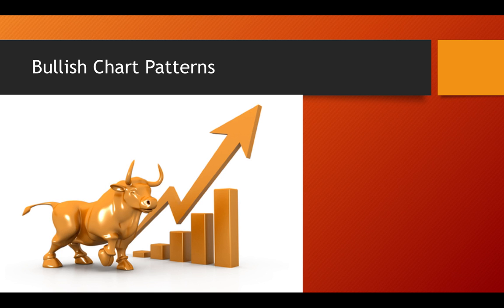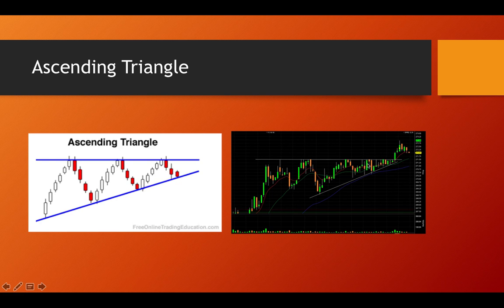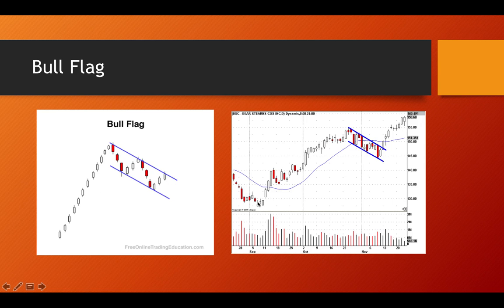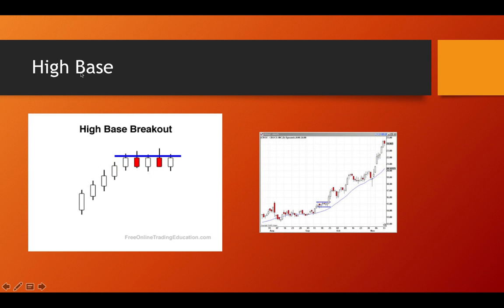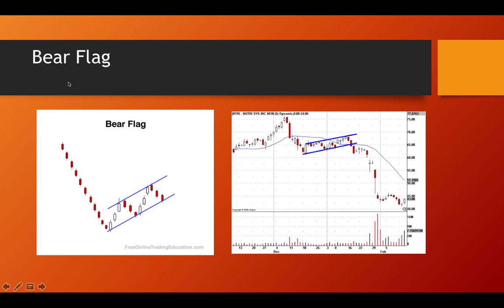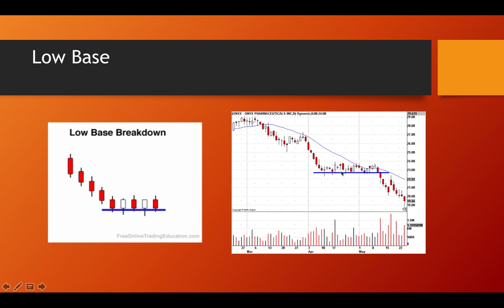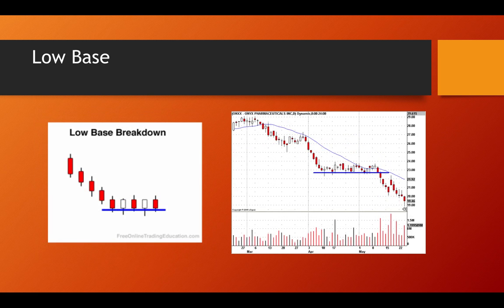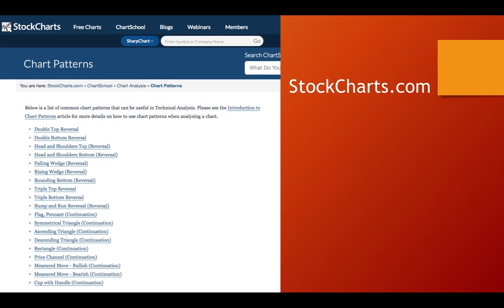Czar Finance Ep 40: Technical Analysis - Chart Patterns